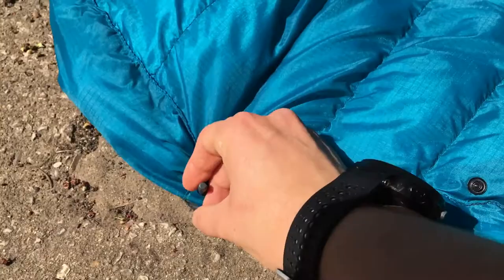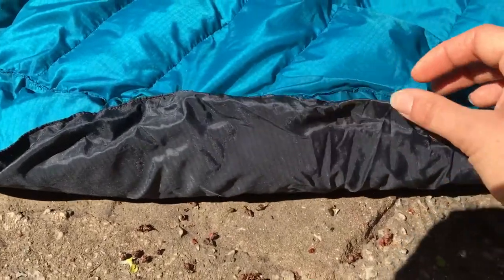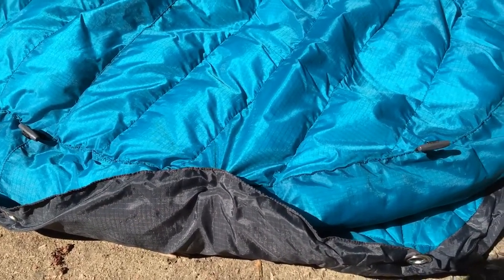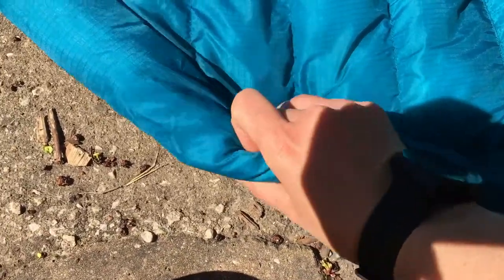Locking mechanisms on our doggy sleeping bag